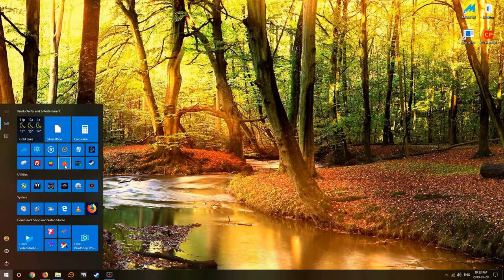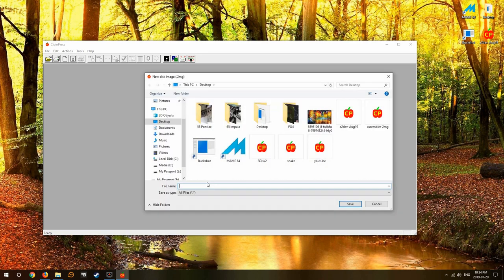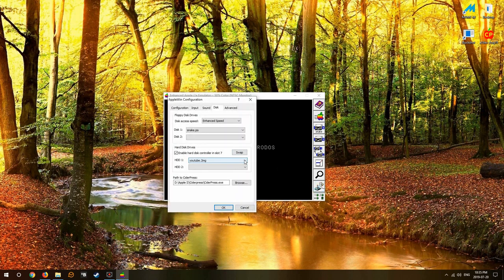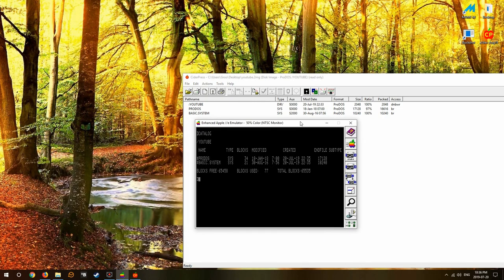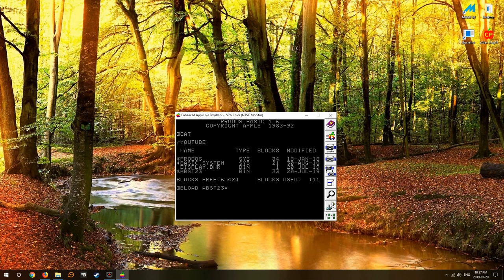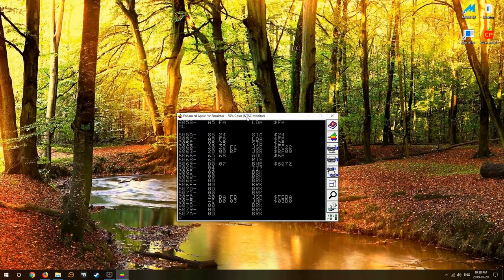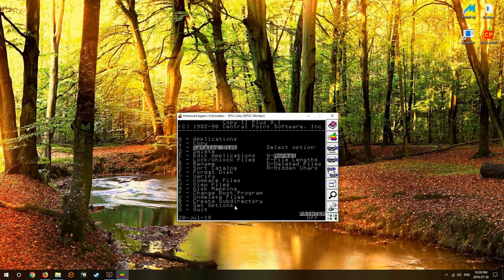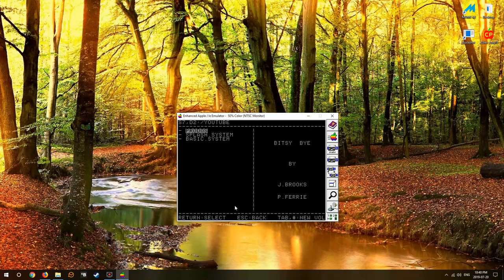Create a 32MB Apple II hard drive disk image using Ciderpress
How-to create a 32MB HD Image for use in Apple II emulators or in devices like the CFFA3000, or Floppy EMU on real hardware.  This method employs Ciderpress to do the creation and conversion to *.2MG format.